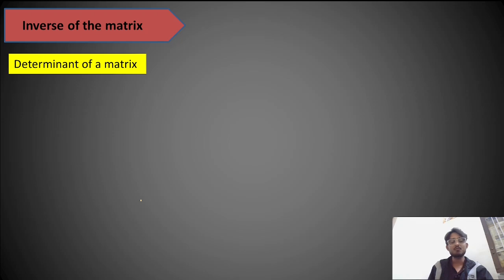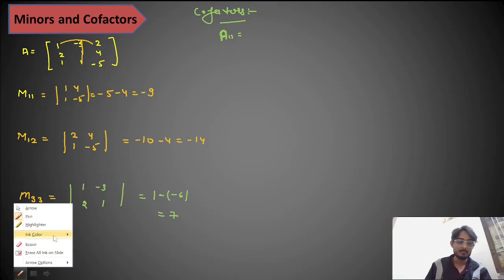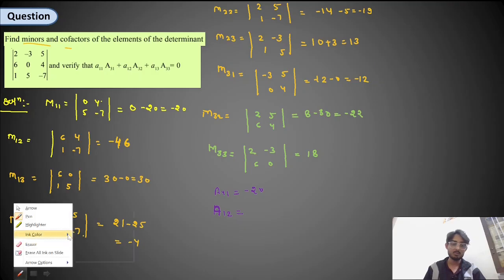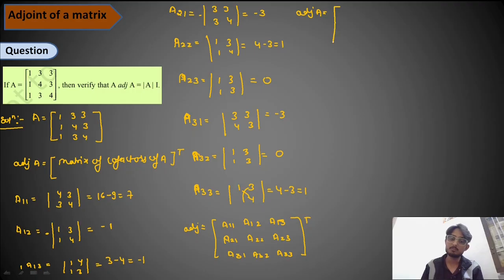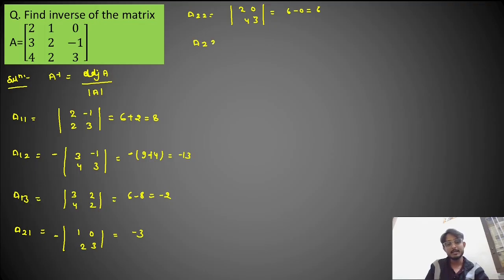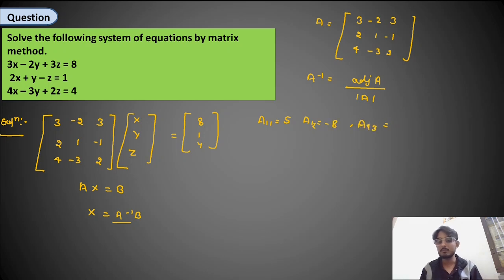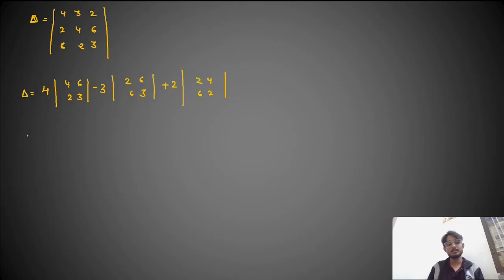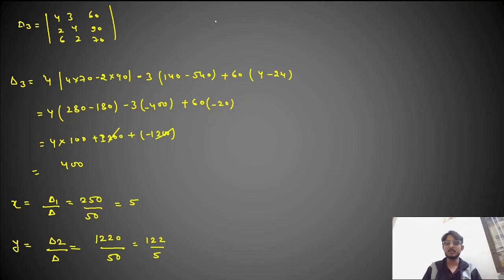INVERSE OF A MATRIX ONE SHOT ||pritsonymaths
In this video i have explained how to find the inverse of the matrix and then how to solve equation of three variables with matrix method and cramer's rule